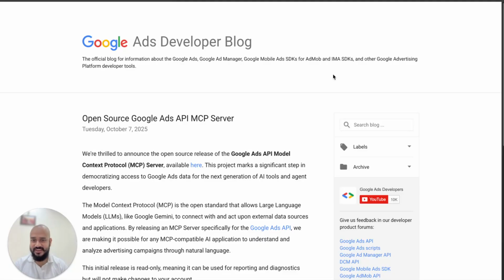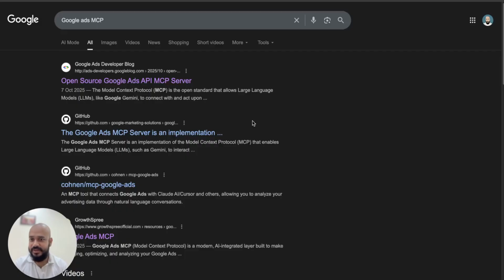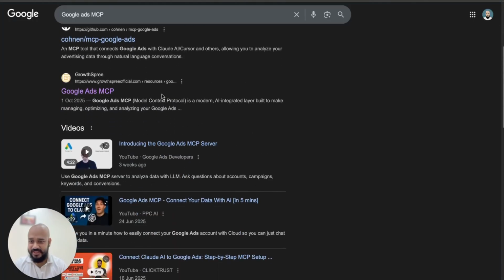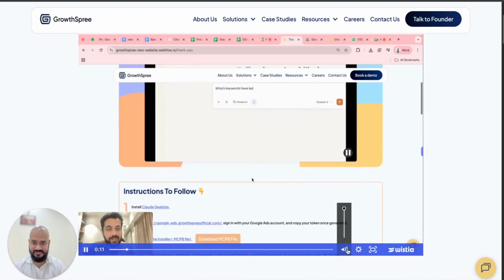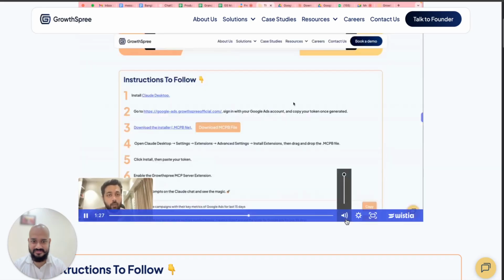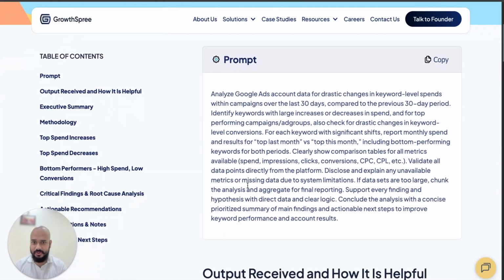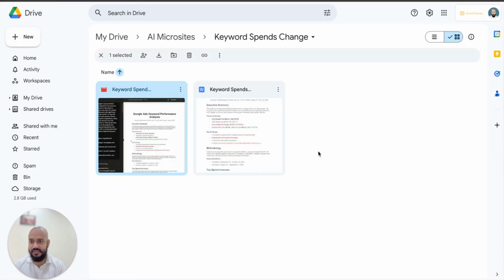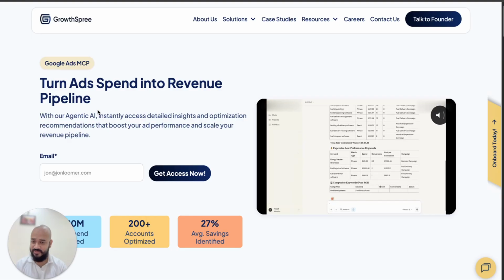Google Ads Just Got Smarter: Use Claude to Analyze Campaigns Instantly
Unlock the power of Google Ads with Google’s Open API and next-gen MCP server integrations.
In this video, you’ll discover how AI-driven automation and Claude-powered workflows are reshaping performance marketing in 2025.

We’ll walk you through how to:

Connect Google Ads with Claude using Growthspree’s simplified MCP setup

Use natural language prompts for real-time analytics and campaign insights

Tap into a library of pre-built prompts for deep reporting, root cause analysis, and performance breakdowns

Generate executive summaries and downloadable PDF reports — no code required

Whether you want to maximize conversions, reduce wasted spend, or scale top-performing campaigns, this walkthrough shows why MCP-powered media buying is the future of B2B advertising.

⏱️ Timestamps:
00:00 – Google’s MCP API: What’s changing for digital marketers
00:27 – Using Claude to analyze your Google Ads data
01:35 – Common campaign fixes with prompt-based queries
02:49 – The problem with manual MCP integration
03:00 – Growthspree’s simplified setup and access flow
04:02 – Prompt library overview + PDF reporting
05:36 – Take action faster with executive-level insights